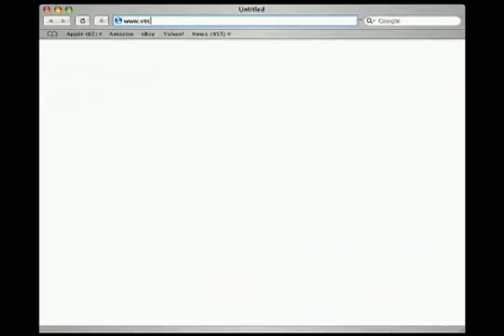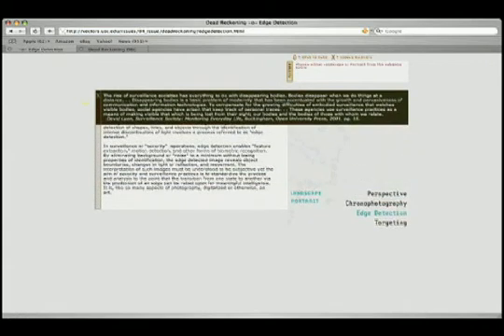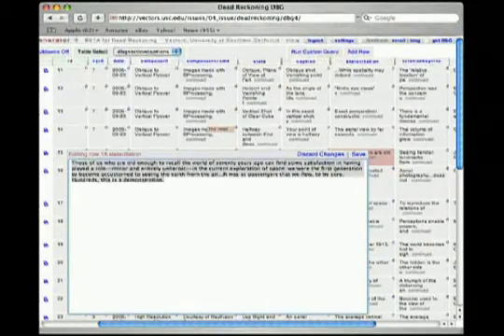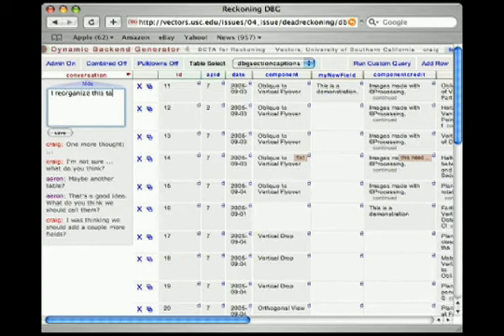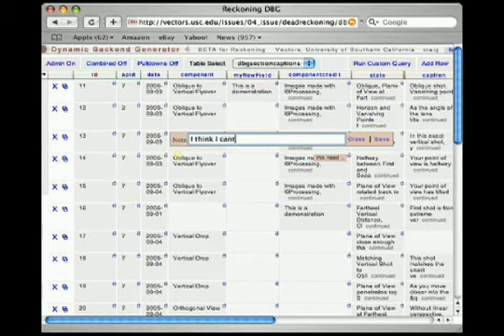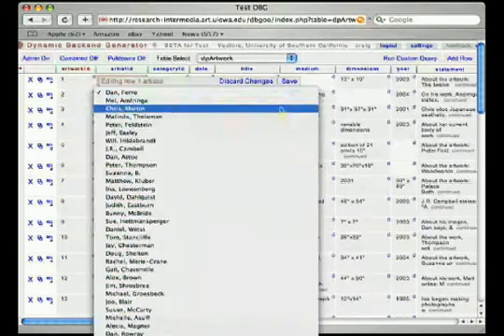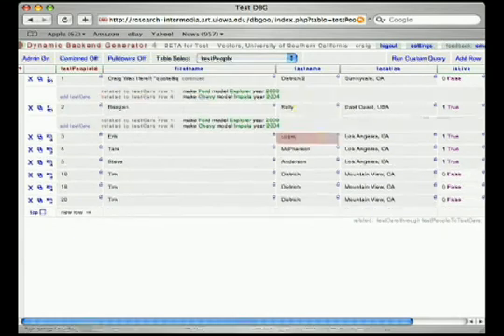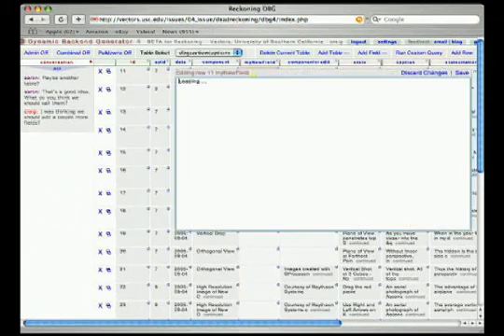Vectors Journal Dynamic Backend Generator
Video tutorial of the Dynamic Backend Generator, a PHP/MySQL database administration convas.  The program displays spreadsheets of MySQL tables.  Other relational tables are linked to the spreadsheet with popup boxes and pulldowns.  Relational data may be managed in a single spreadsheet rather than moving around tables or creating a custom backend application.
Video created Winter, 2007.

Published by the Vectors Journal of Culture and Technology in a Dynamic Vernacular,